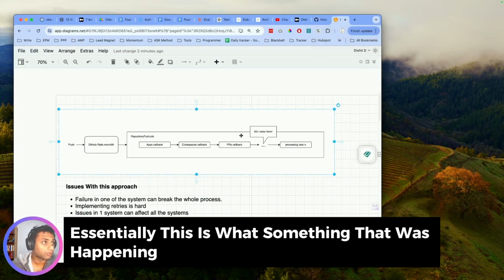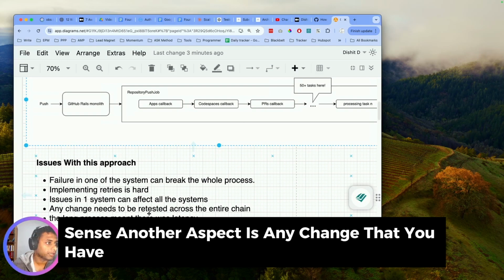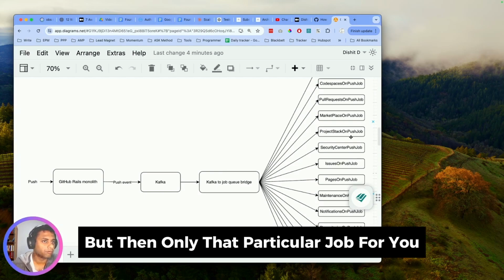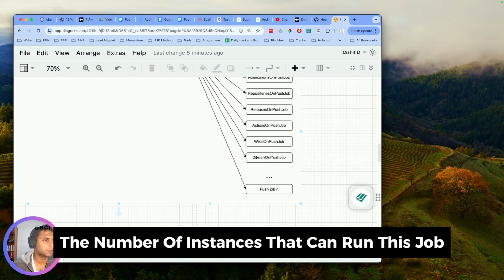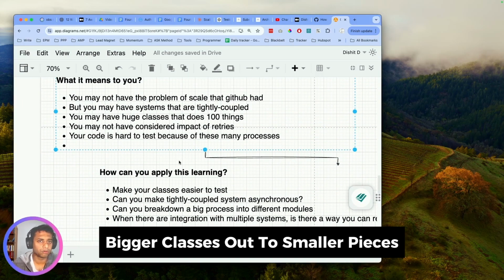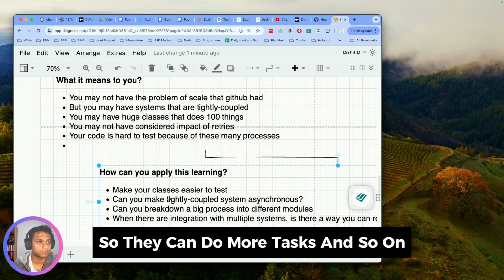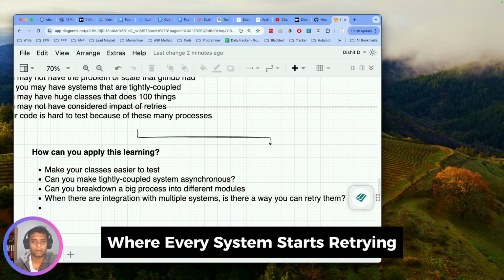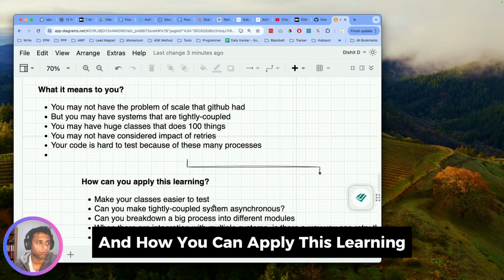What You Can Learn From Github Improved Push Processing?